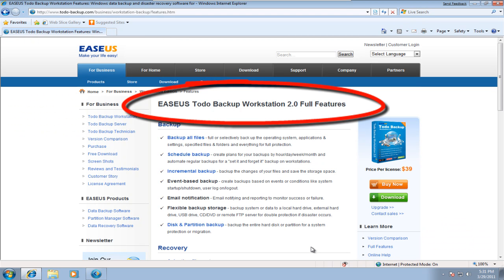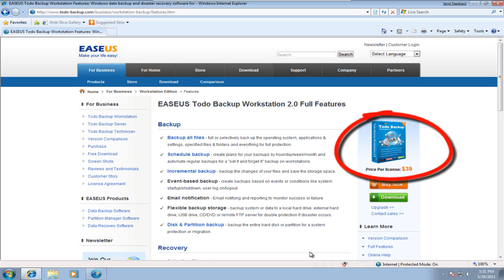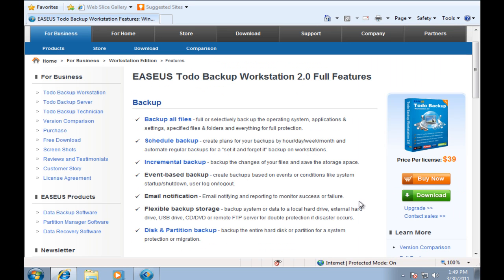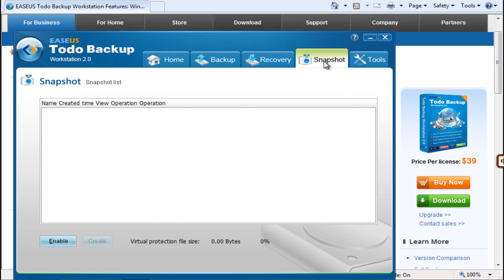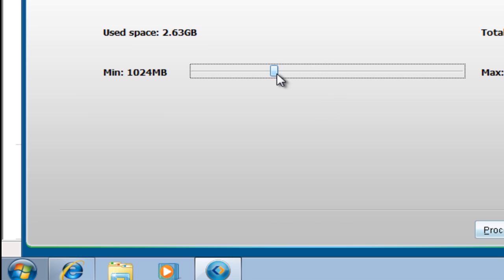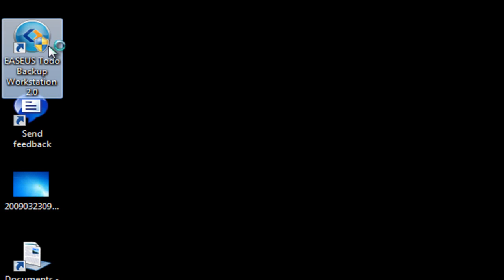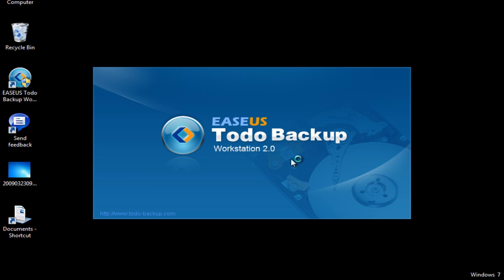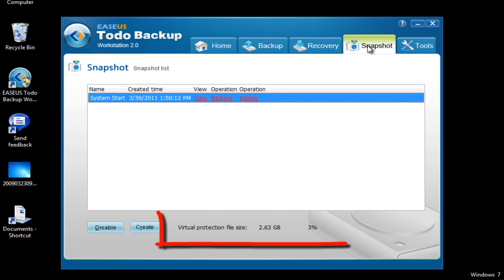Best way to Backup and Restore operating system of Windows7/XP/Vista/2008/2003/2000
Best way to backup & restore operating system in Windows7/XP/Vista and Windows Server 2008/2003/2000. EaseUS Todo Backup is the best alternative to Norton Ghost to backup the operating system with snapshot and restore PC to the previous state in a few minutes, ensuring the continuity of business and work.